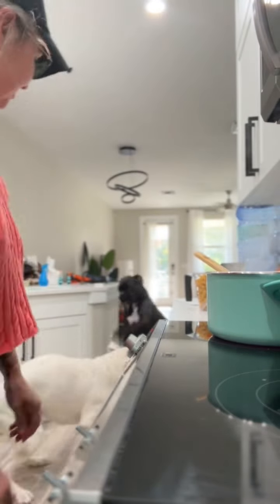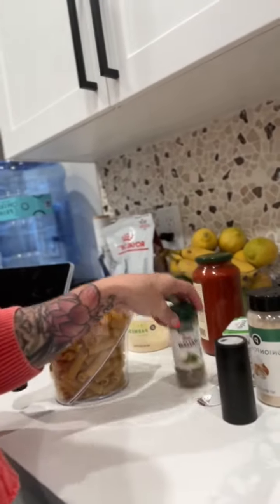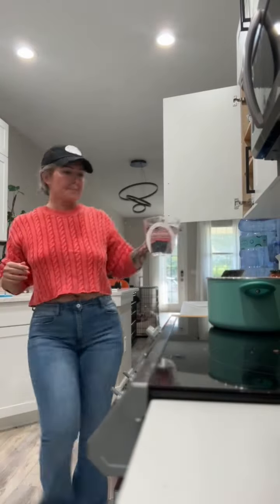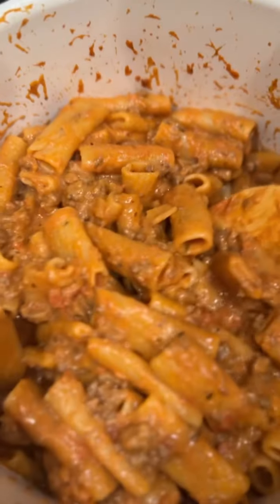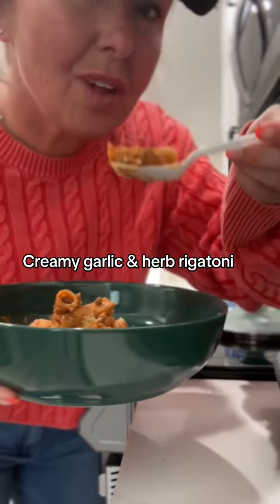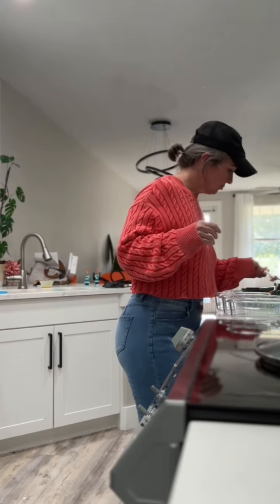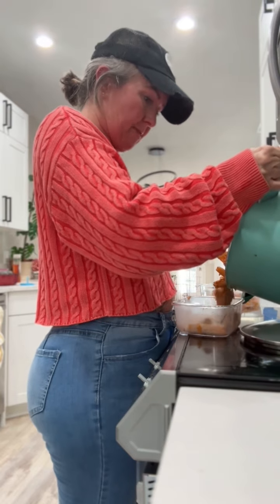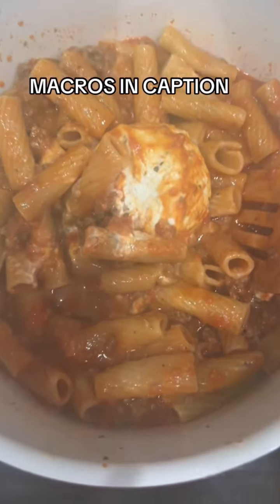Creamy herb & garlic rigatoni with macros included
The total macros for this entire dish :

168g Fat
381g Carbs
203g Protein

I divided it into 5 servings to figure out macros for each serving.

The seasonings I used other than the garlic & herb cheese:

Italian seasonings
Badia Complete Seasoning
Garlic Powder
Onion Powder
Salt & Pepper

IF YOU’VE NEVER USED BADIA COMPLETE SEASONING, IT IS GOOD ON EVERYTHING!